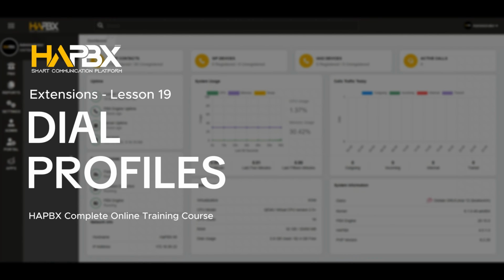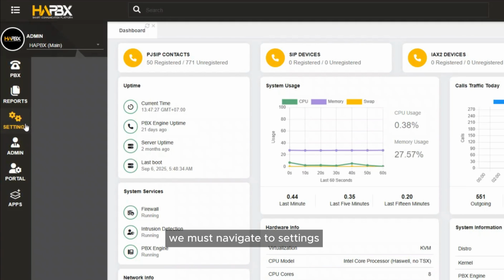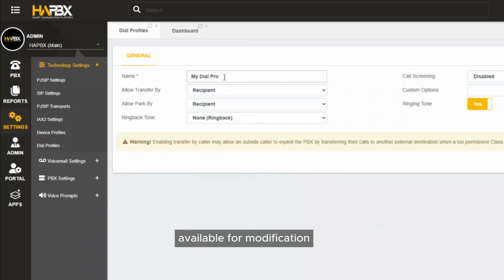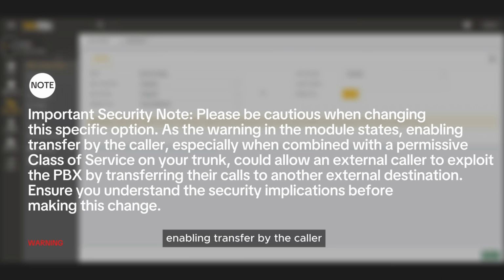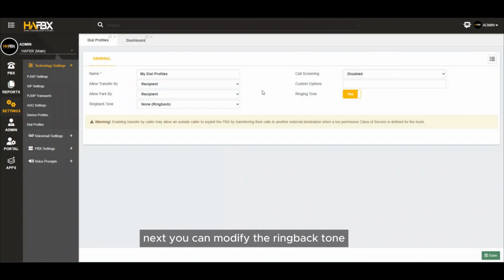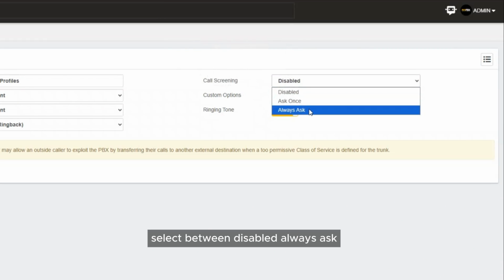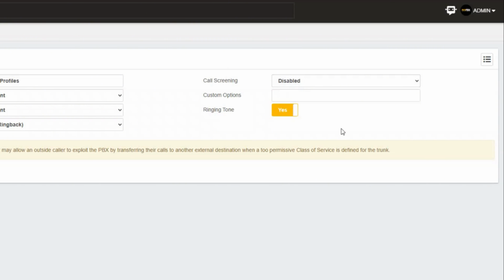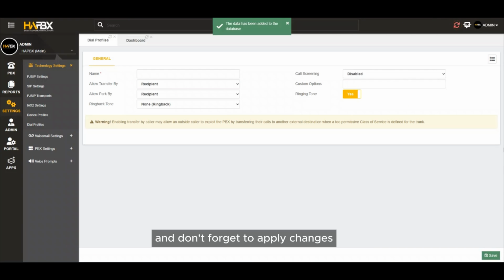HAPBX Dial Profiles - Extension Privileges Configuration Guide | HAPBX - Business Voip & Cloud Pbx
Master Dial Profiles in your HAPBX system to streamline configuration and manage advanced call flow settings across multiple extensions and features.

Dial Profiles are essential configuration templates that allow administrators to apply common settings consistently and efficiently.

In this technical guide, you will learn to:
- Create and Name a new Dial Profile template (Settings - Technology Settings - Dial Profiles).
- Configure Call Permissions: Set transfer and park privileges for the Recipient, Caller, or Both.
- Manage Security: Understand the critical security implications of enabling external call transfer and its interaction with your Class of Service (COS).
- Customize Audio: Modify the Ringback Tone by selecting the default tone, a specific Music on Hold class, or disabling ringing entirely.
- Implement Call Screening: Choose between Disabled, Always Ask, or Only Once to prompt callers to record their name for recipient playback.
- Apply Custom Options: Inject specific dial parameters not available in the Graphical User Interface (GUI) for maximum flexibility.

Optimize your HAPBX deployment by setting standardized call behavior across your organization!